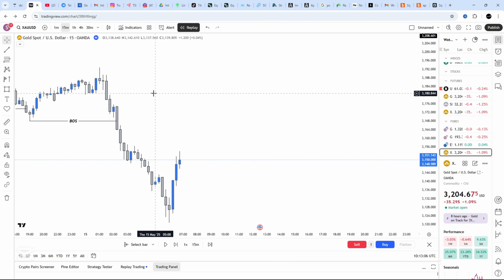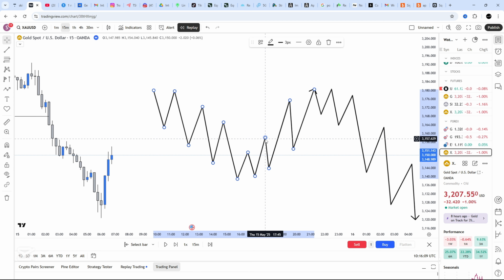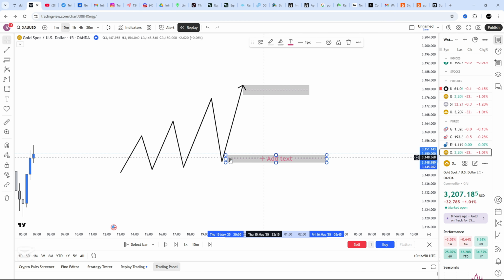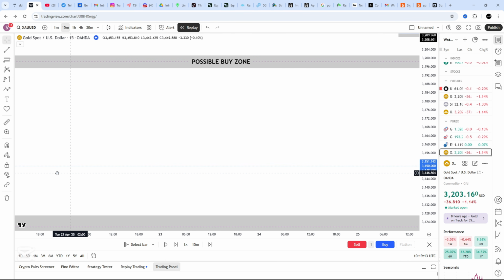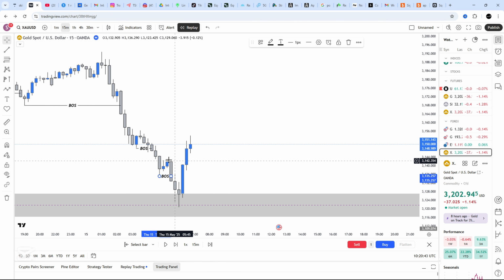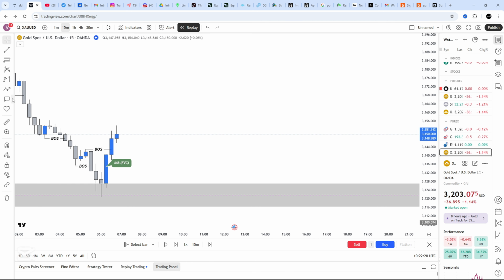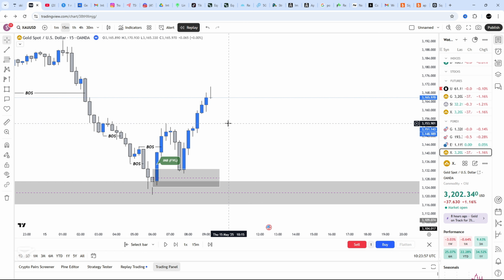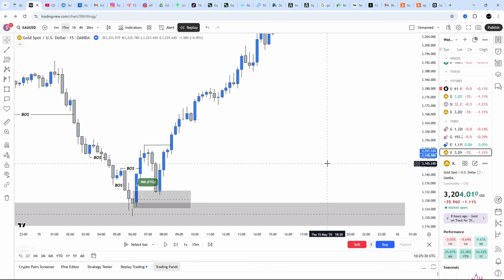How to Trade Reversals Like a Pro Using Support & Resistance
Are you struggling to trade reversals effectively? In this video, I’ll show you the BEST way to trade reversals by combining powerful support and resistance strategies. Learn how to spot key market turning points, avoid false breakouts, and improve your win rate instantly! Perfect for beginners and advanced traders looking to master reversal trading. Watch now to take your trading game to the next level!